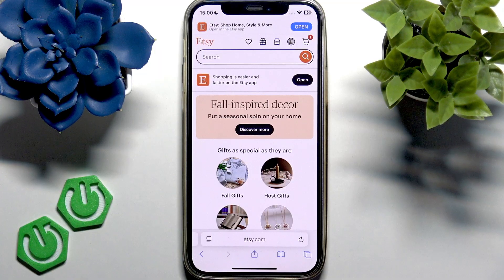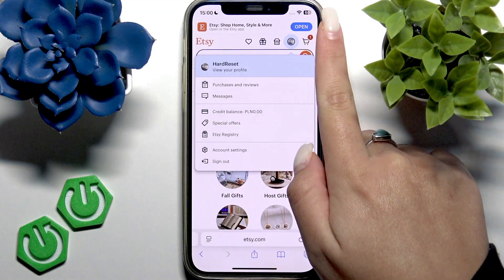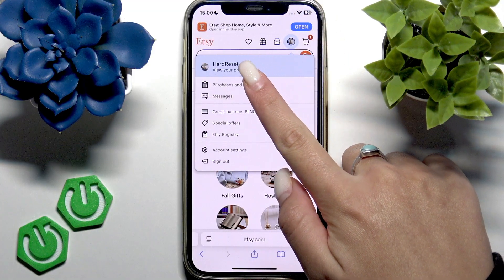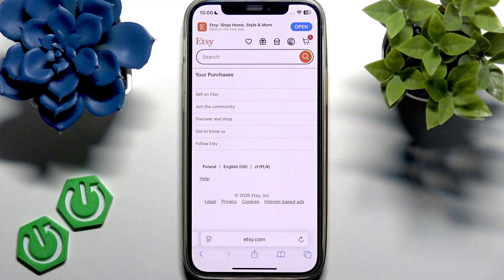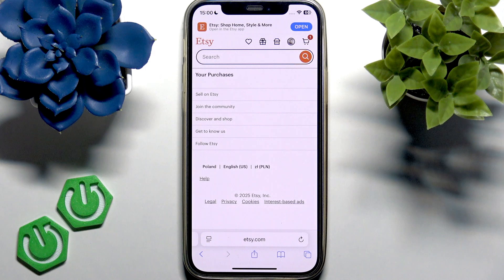How To Track Etsy Order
If you’ve recently made a purchase on Etsy and want to know how to track your order, this video will show you the exact steps to follow. We’ll guide you through using the Etsy website to find your purchases, check for tracking information, and see if your seller has provided a tracking number. You’ll also learn what to do if the tracking option isn’t available, including how to contact the seller for updates. Whether you’re using the Etsy app or browsing on your computer, this tutorial will help you stay updated on your Etsy order status.

How to track an Etsy order using the Etsy website?
How to find tracking information for my Etsy purchase?
What should I do if there is no tracking available for my Etsy order?

0:00 Introduction
0:05 Open Etsy website and log in
0:15 Go to Account and Purchases & Reviews
0:25 Find your order and check for tracking
0:40 What to do if tracking is not available
0:55 Contacting the seller for updates
1:05 Summary and tips